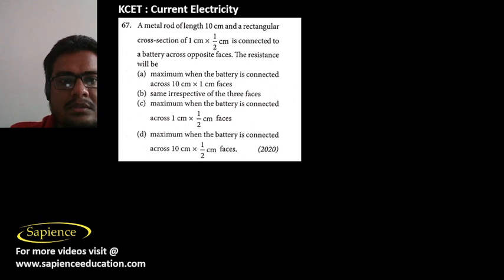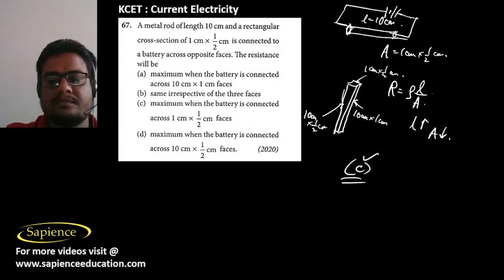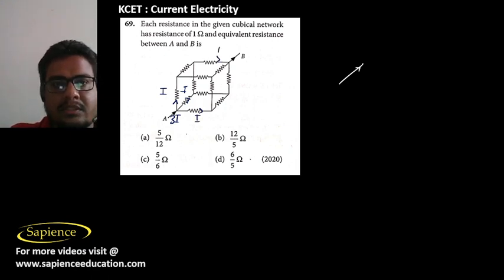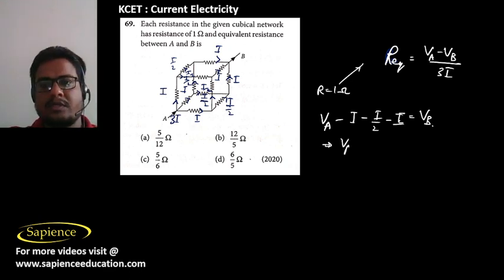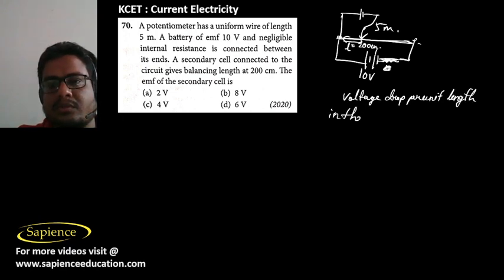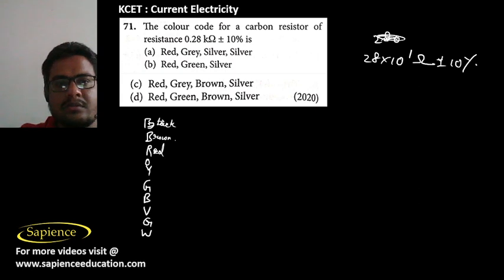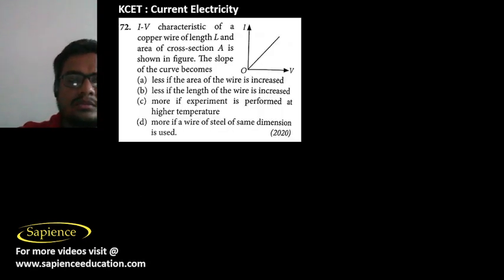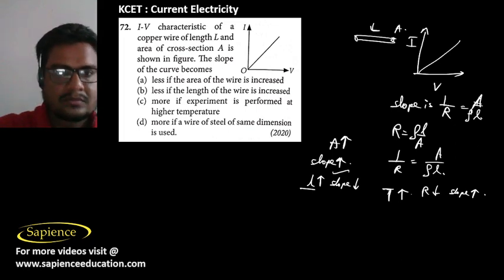Physics | Current Electricity Part 4 | KCET - Previous Years Questions | pyq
cbse class 12 Physics | Current Electricity Part 4 |  KCET - Previous Years Questions | pyq